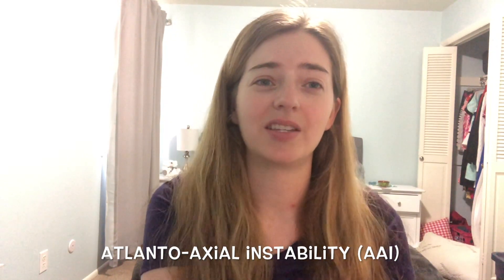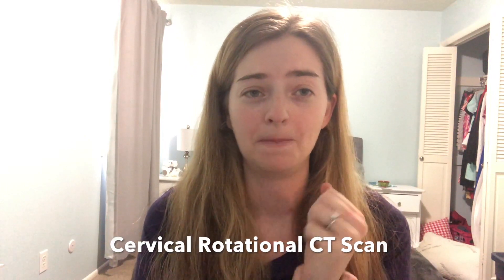Diagnostic Testing for Craniocervical Instability (CCI) and Atlantoaxial Instability (AAI)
Craniocervical Instability (CCI) is often missed by doctors and radiology imaging reports, yet it is a very serious and debilitating condition to have. It often occurs with connective tissue disorders such as Ehlers-Danlos Syndrome (EDS), but can also occur from injury.

The correct diagnostic testing for CCI/AAI are upright cervical MRI with flexion and extension and a rotational cervical CT scan. It is very important that these tests are ordered correctly. Most doctors are not trained on identifying CCI, and it is often missed.

Unfortunately, there are only a handful of specialists that know how to diagnose and treat these conditions.

Those I know of are:

Dr. Ross Hauser (Florida) - I received prolotherapy treatments from him in 2022 with really good success. Many have avoided surgery this way.
Dr. Fraser Henderson (Maryland)
Dr. Paolo Bolognese (New York)
Dr. Sunil J. Patel (South Carolina)
Dr. Faheem Sandhu (Washington DC)
Dr. Jeffrey Greenfield (New York)
Dr. Gilete (Spain)
Dr. Robert Rosenbaum (Maryland)

I wish you all the best in your journey to finding answers!

Products & things I have found useful during my chronic illness journey ❤️️ →
Amazon favorites